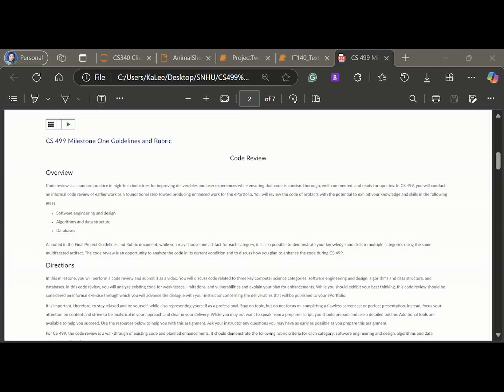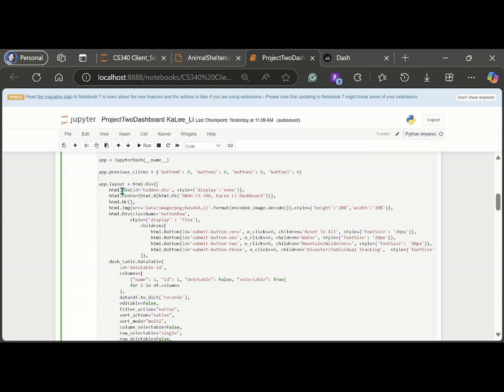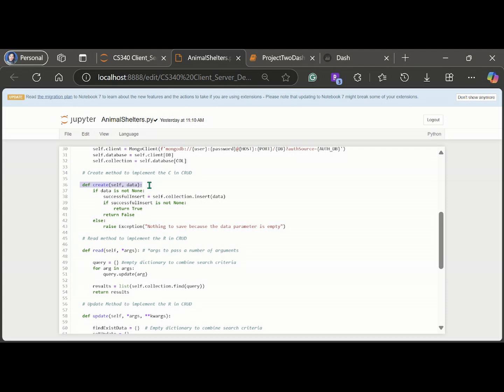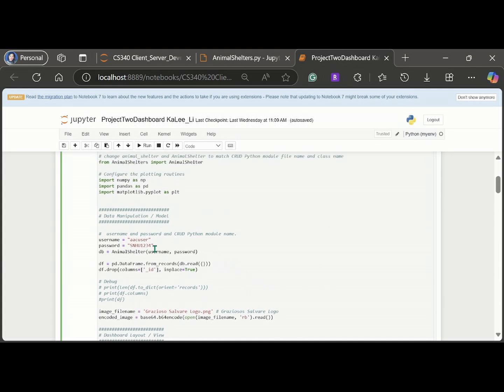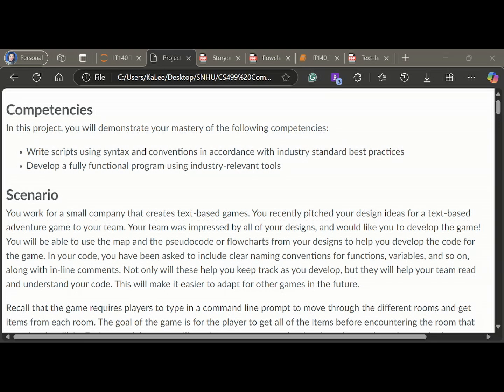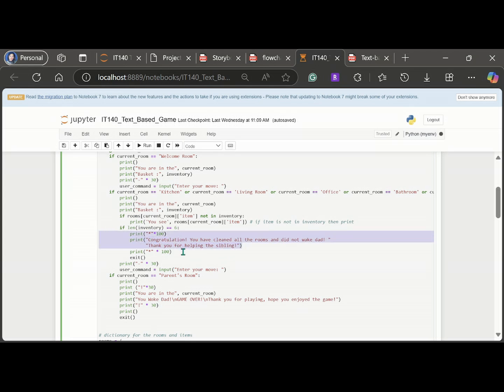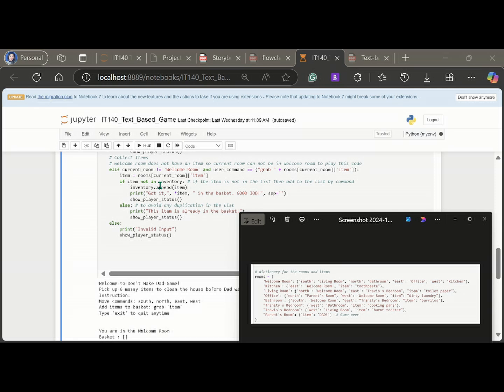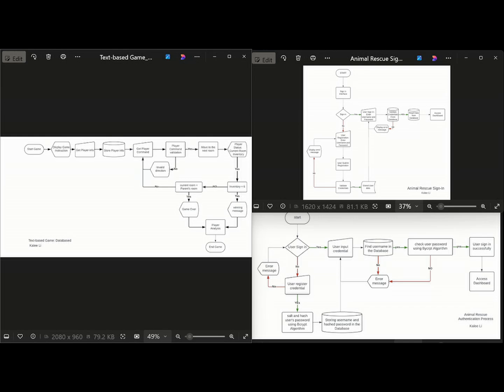Code Review: Software Design and Engineering, Algorithms and Data Structure, Databases.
Enhancement 1: Software Design and Engineering
- Animal Shelter Training Web Application - Authentication and Authorization
Enhancement 2: Algorithms and Data Structure
- Animal Shelter Training Web Application - Security and Authentication
Enhancement 3: Databases
-  Text-Based Game “Don’t Wake Dad” - Database Management and Data Analytics

5 Course Outcomes:
• Collaborative Environment
• Professional Communication
• Computing Solution
• Innovation Techniques
• Security Mindset